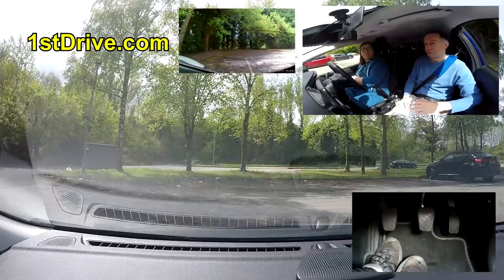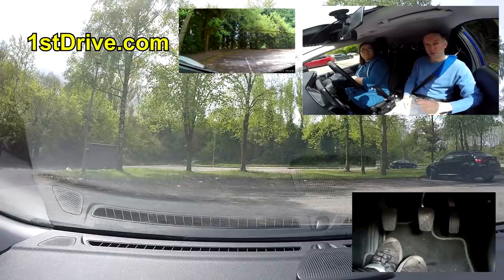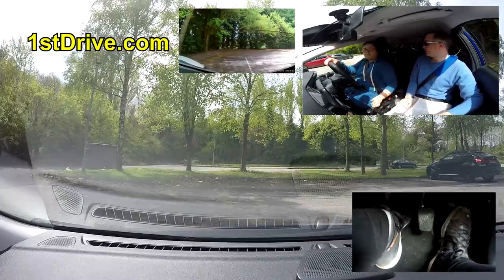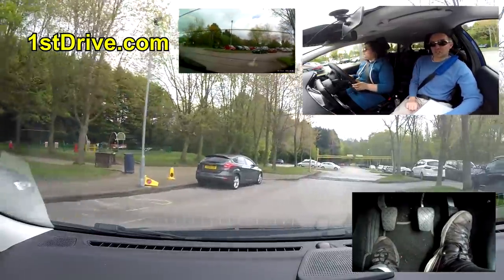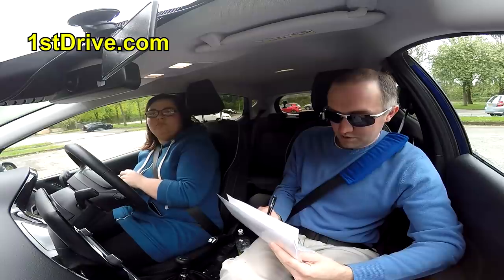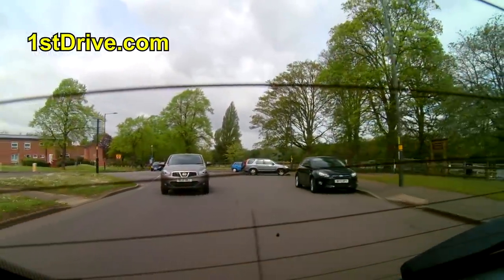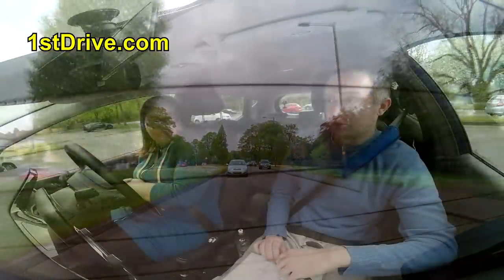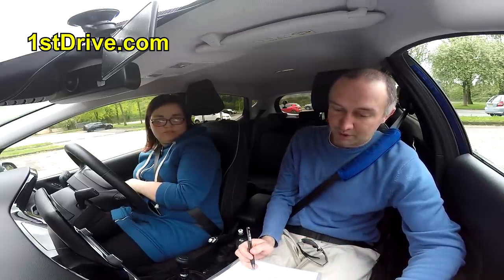Driving Test Birmingham - Can a full licence holder pass?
Driving test Birmingham by Rebekah who is a full licence holder. Rebekah passed two years ago soon before the new driving test started. She wanted to see if she could still pass a driving test with the new elements included.

This video show one of many Kings Heath driving test routes. This route has no sat nav because 1 in 5 routes involves following traffic signs.

Watch out for another driving test video where we show you a driving test with sat nav.

Many thanks to Rebekah for traveling all the way to Birmingham to help me film this video. She didn't know the area at all so did a great job on this drive. It isn't easy to do a test after you've just driven two hours and must already be tired.

It's a lot different to watch a video of someone driving than to be in the car. My experience of going on over 400 driving tests shows me that this is how a pupil would be marked by a real examiner.

"Speeding" doesn't only mean going over the speed limit. If the road has a speed limit of 30mph and it's lined with parked cars on both sides then even 25 mph can be too fast for the conditions.